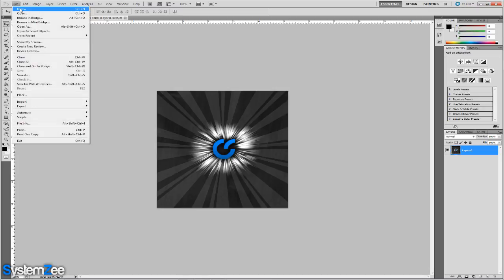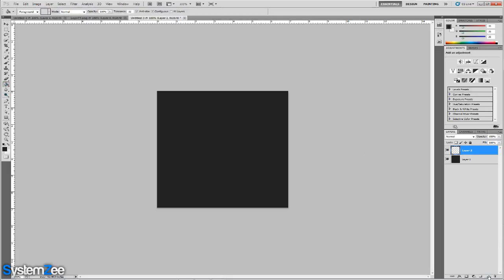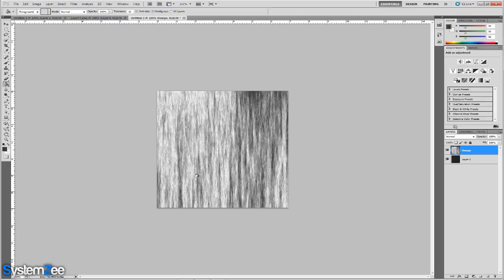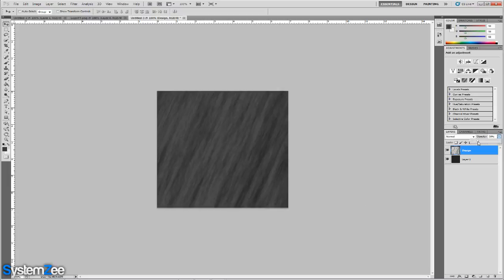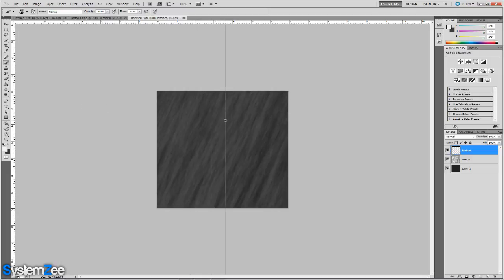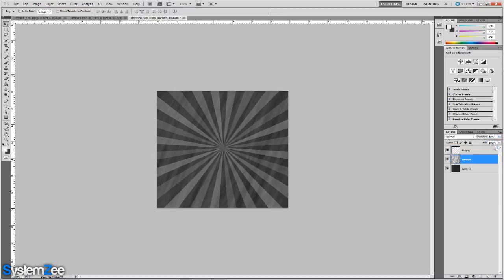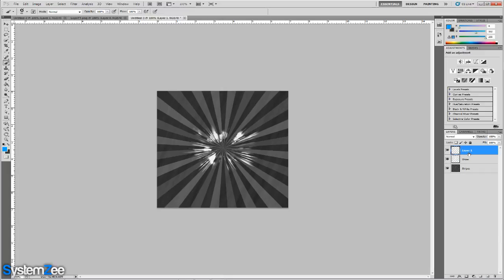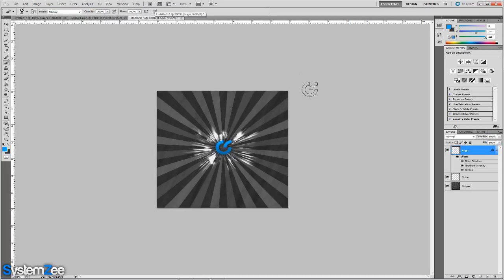Photoshop - How to Make a Simple Logo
In this tutorial, I show how to make a simple logo. A logo sort of like a youtube channel avatar.